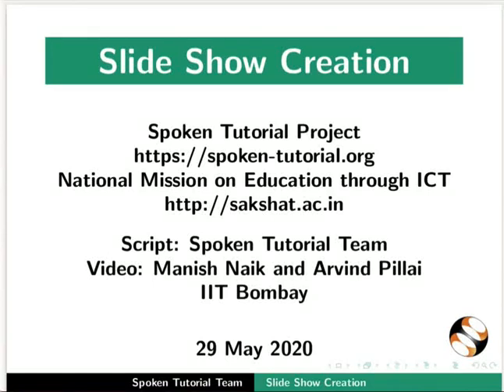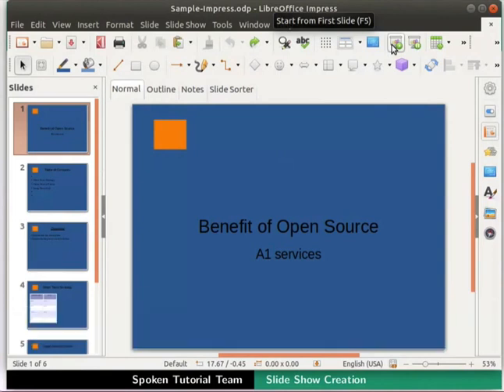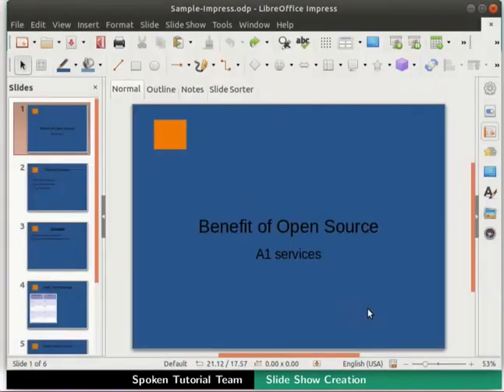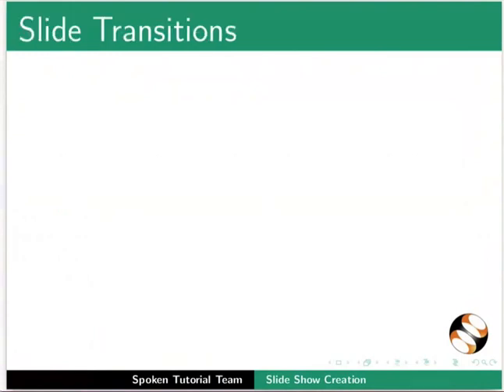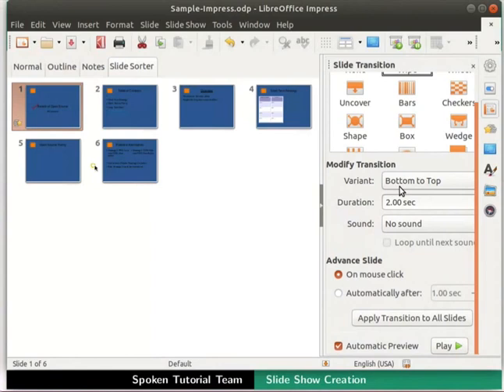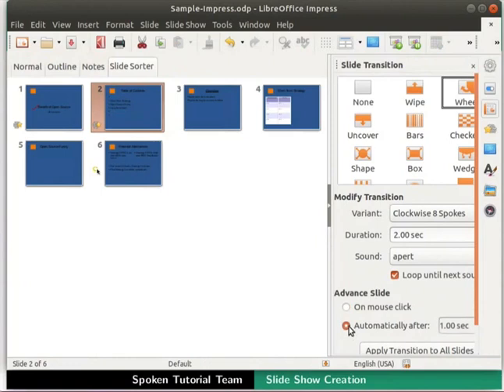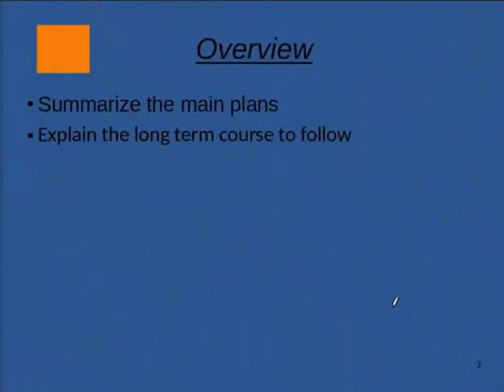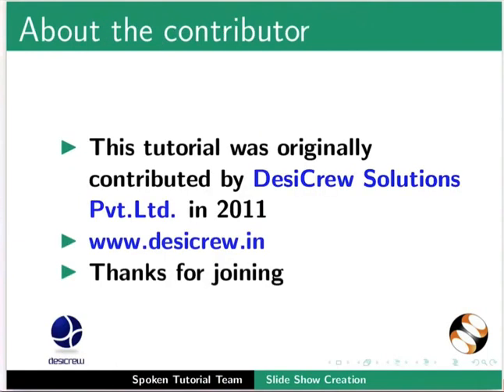Slide Show Creation in Impress-English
SlideShow Creation in Impress
Shortcut keys for Slideshow
Use of Mouse Pointer as Pen
Slideshow from Current Slide
Slide Transition
Use of Slide Sorter tab
Slide Transition Effects
Modify Transition Effects
Adding Sound to Transition Effects
Automatic Slide Shows with fixed time interval
Automatic Slide Shows with different time intervals